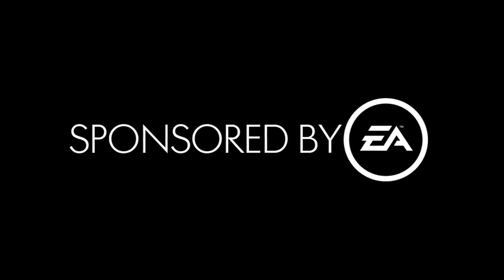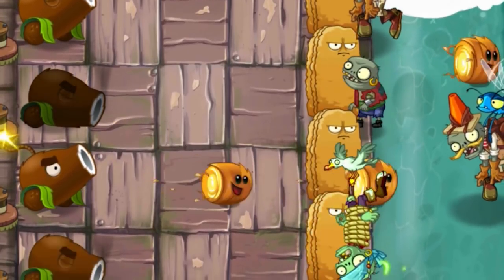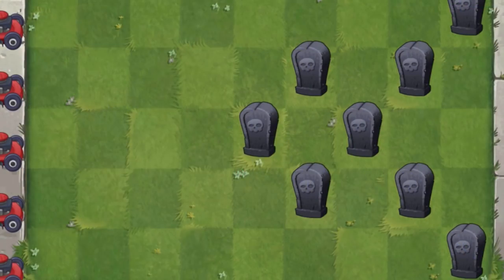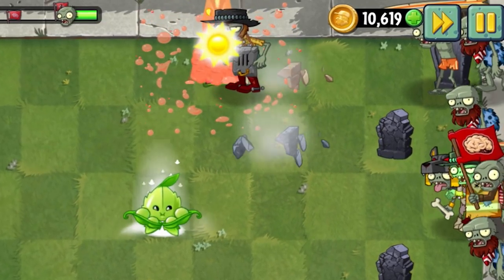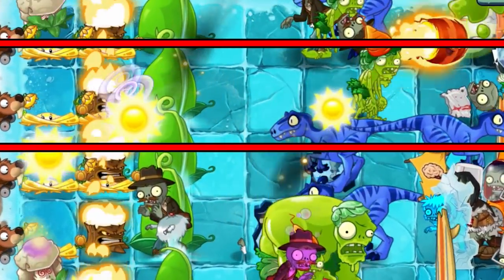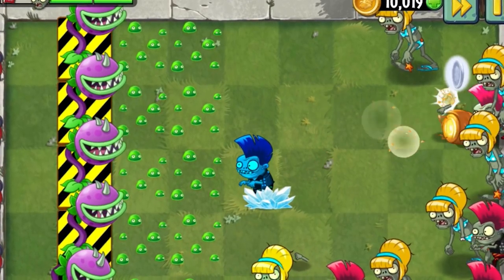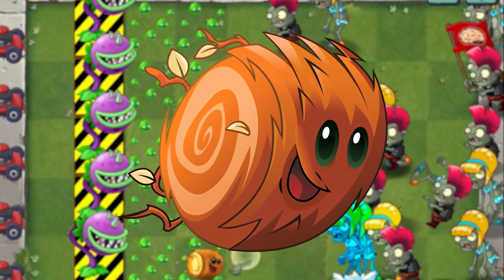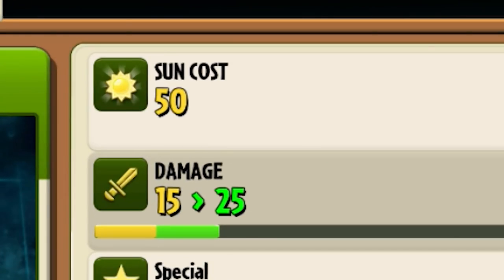NEW "TUMBLEWEED" PLANT - Plants vs. Zombies 2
Welcome to a Plants vs Zombies 2. Today we are checking out a Brand New Plant called the Tumbleweed

►PSN - ZEROxPvZ